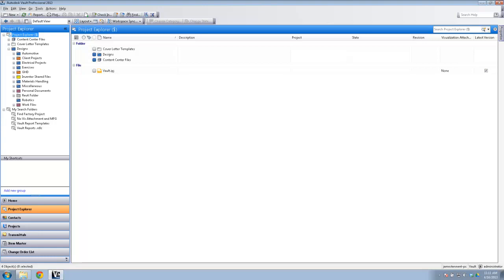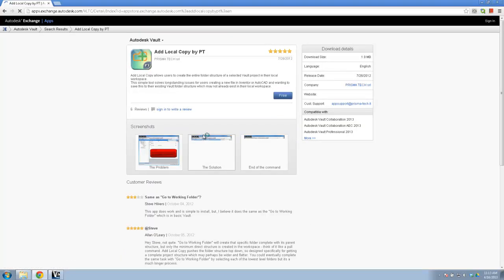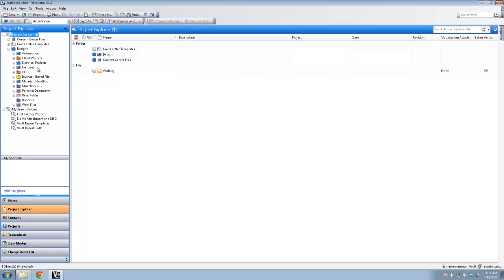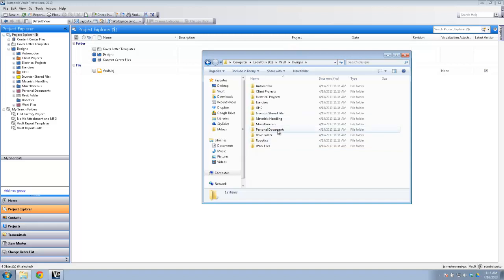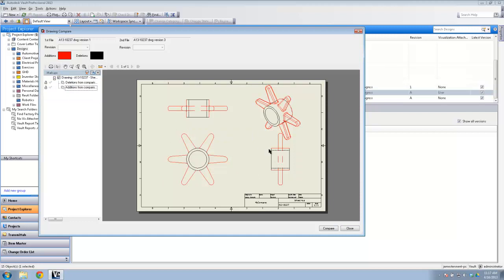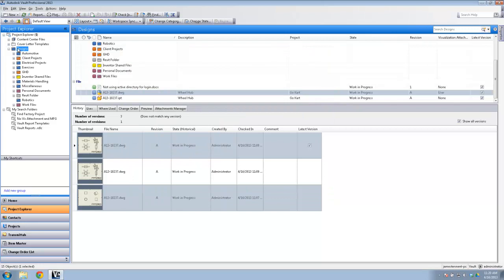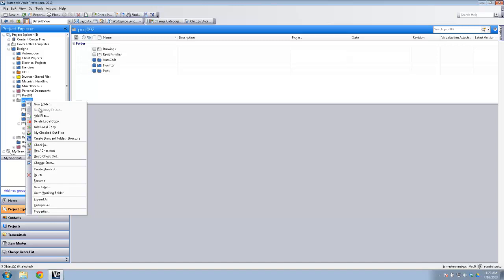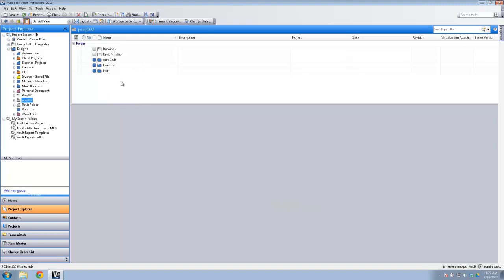Vault Apps 1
This video demonstrates some of my favorite apps on the app store.
Add Local Copy
Delete Local Copy
Drawings Compare
Standard Folder Structure
and some others